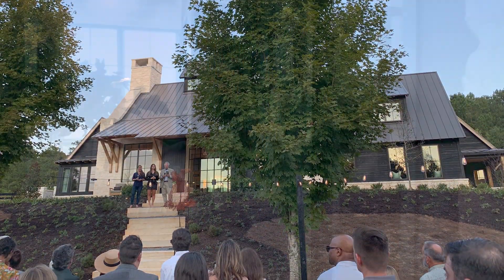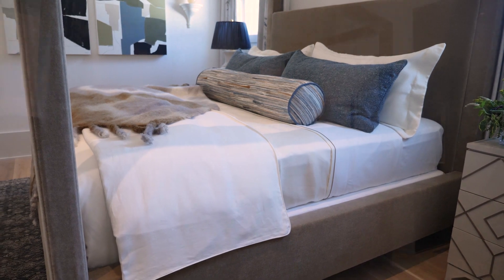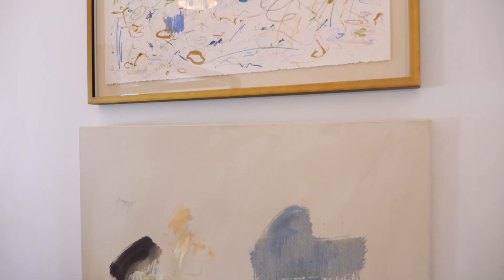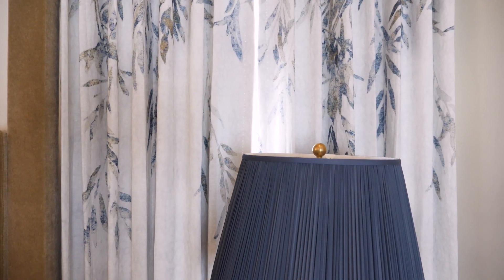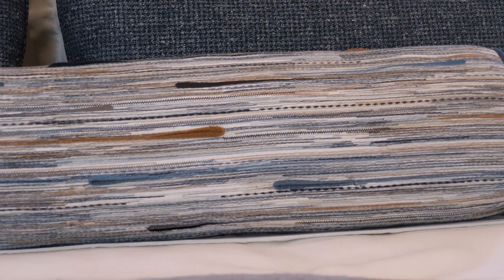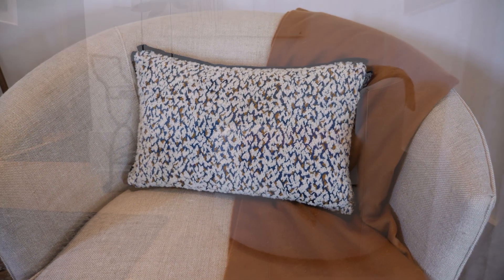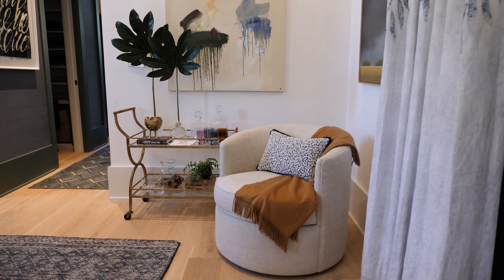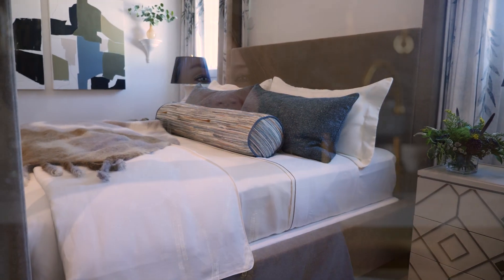See A Gorgeous Owner's Suite In An Atlanta Homes & Lifestyles Showhouse.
Atlanta video production and Atlanta live streaming company, Pro Video Talent is a full service video production and live streaming company. We create all types of videos for businesses. We also do live streaming for companies and organizations.